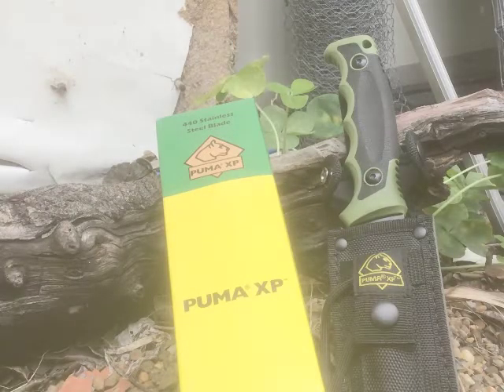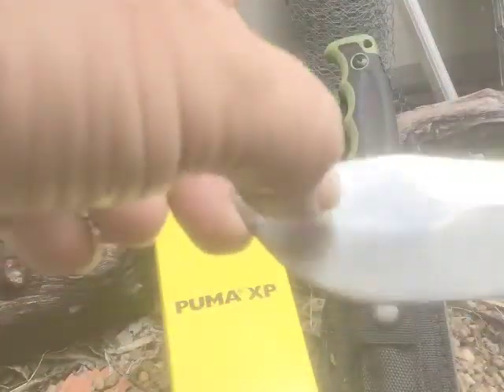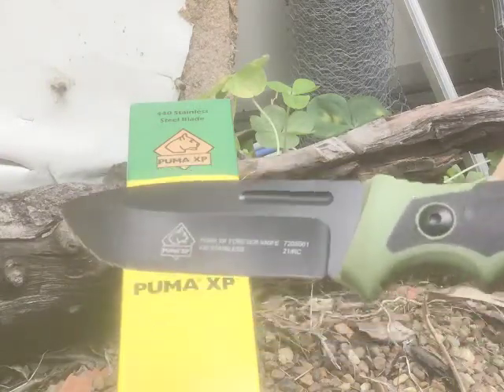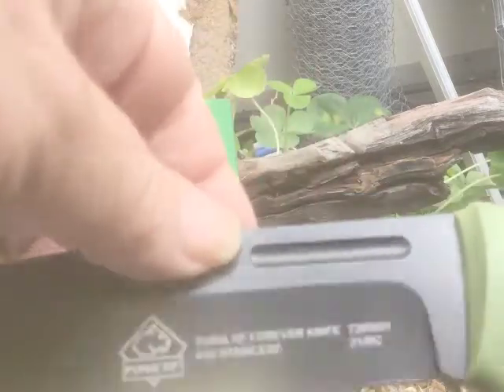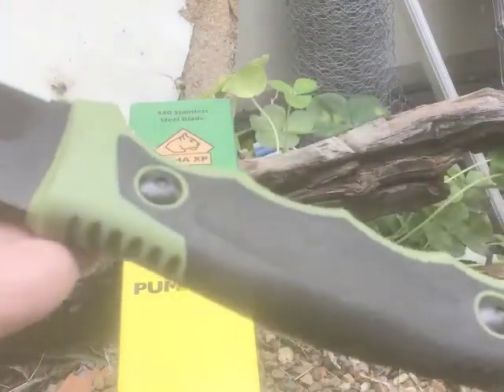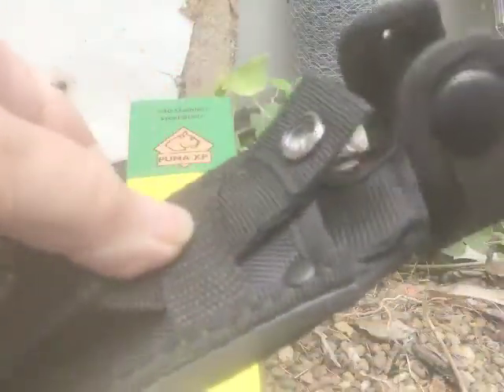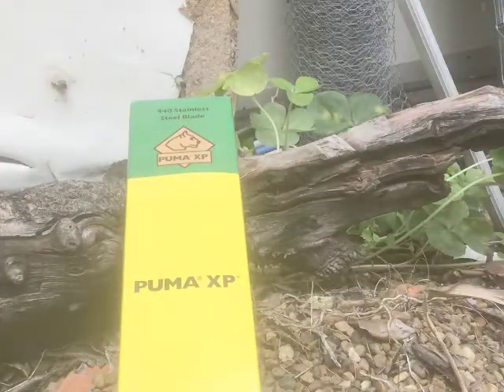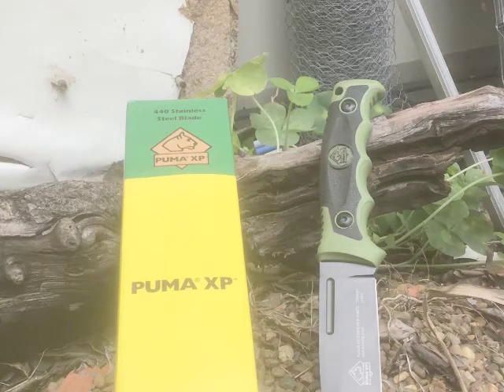Puma XP Forever knife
A look at the Puma XP Forever knife.
An interesting knife, not too expensive.